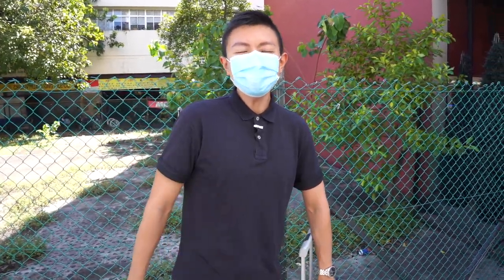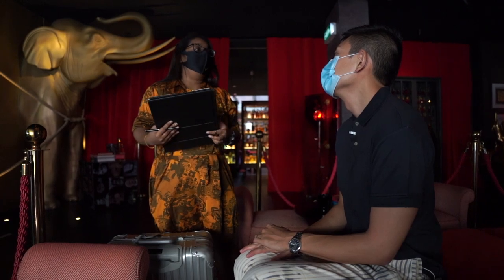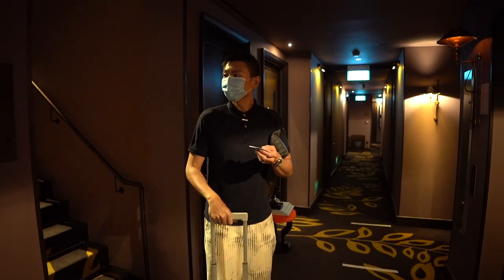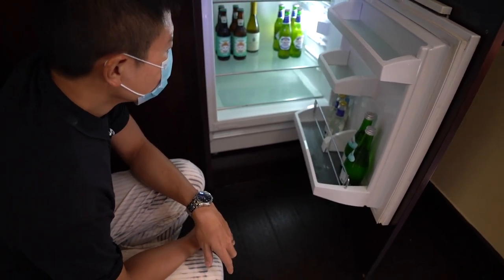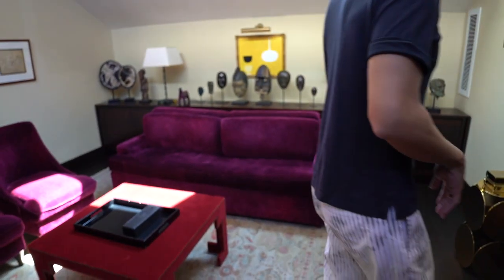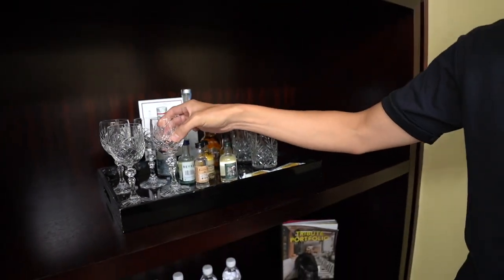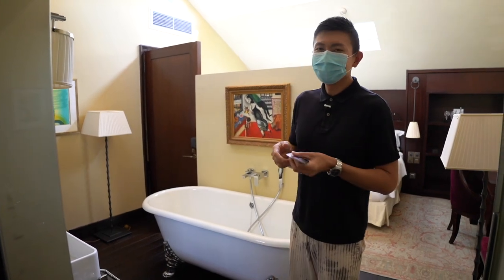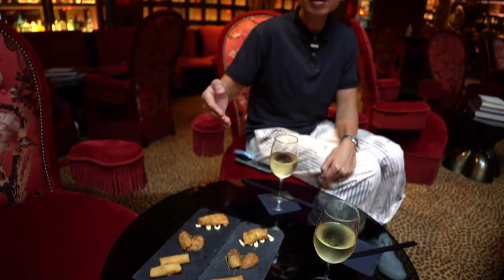The Vagabond Club Singapore, a Tribute Portfolio Hotel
Follow Us as we share with you our recent stay experience at The Vagabond Club Singapore, a Tribute Portfolio Hotel under the Marriott Bonvoy group of hotel properties worldwide.

With design elements curated and put together by award winning French designer Jacques Garcia, the hotel rooms boast of Parisan-inspired vibes. It is nestled within the quaint neighbourhood of Jalan Berseh, with a repertoire of delicious local fare. One such example would be the Jalan Berseh Food Centre which is about 5 minutes away by foot.

We were happy to be assigned the Vagabond Suite which is the only room of its kind in this boutique hotel. It is the only room with a bathtub which was perfect since we enjoy a nice warm soak in the bathtub to ease the tension away before retiring for the night from time to time. We also particularly enjoyed the space at The Whiskey Library which was very nicely done up. This was the exact venue where we had our evening cocktails as well as enjoyed our breakfast.

Watch the vlog to take a look at how a typical stay at The Vagabond Club Singapore might be like through our perspectives!

Address: 39 Syed Alwi Rd, Singapore 207630